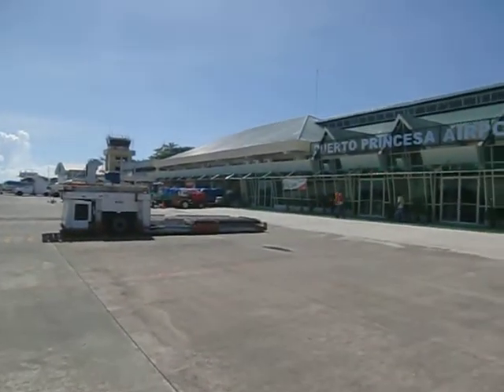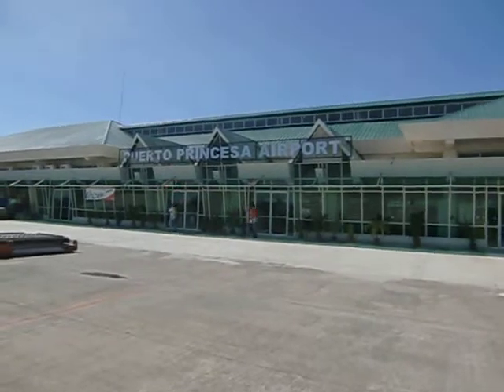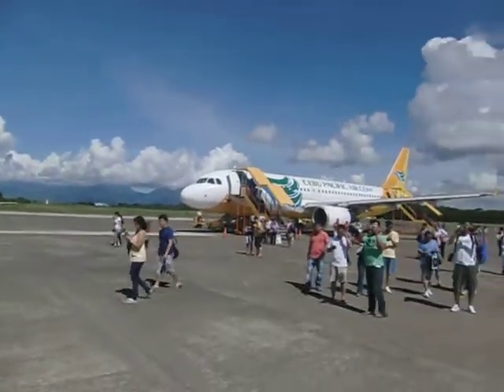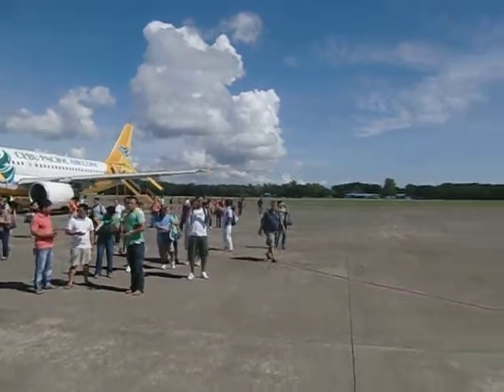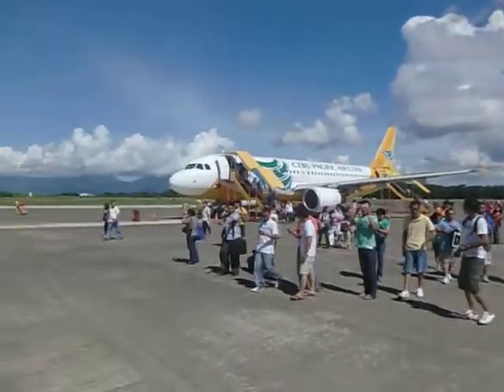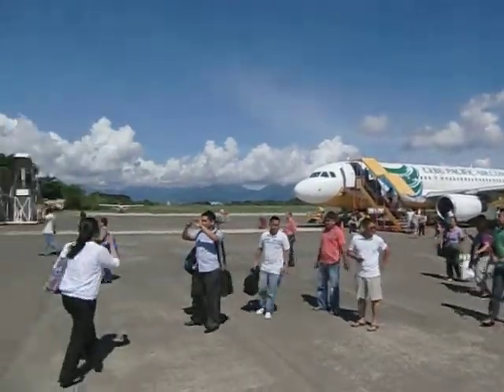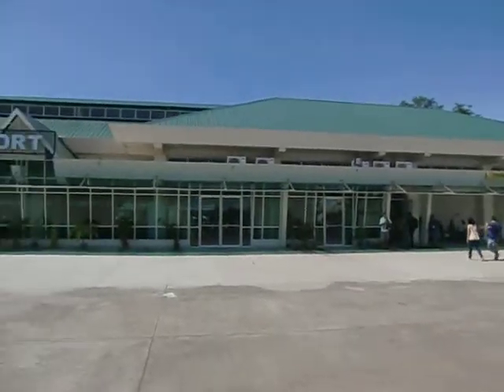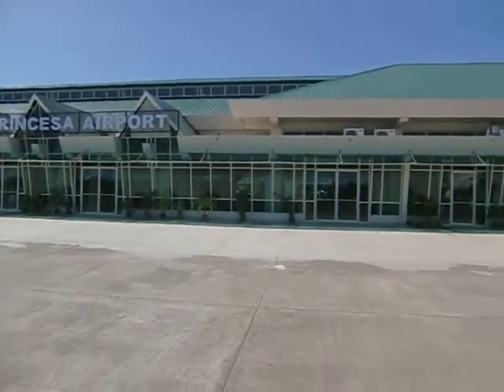Puerto Princesa Airport Palawan - TravelOnline TV Philippines Video Tours - TravelOnline TV